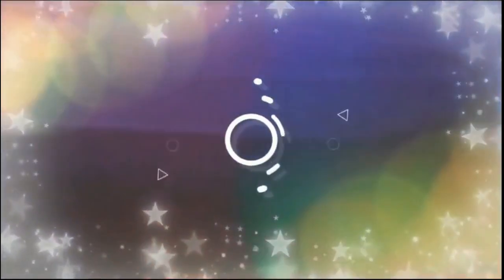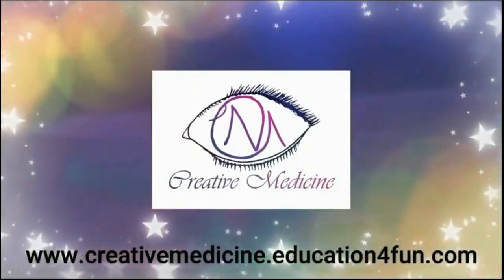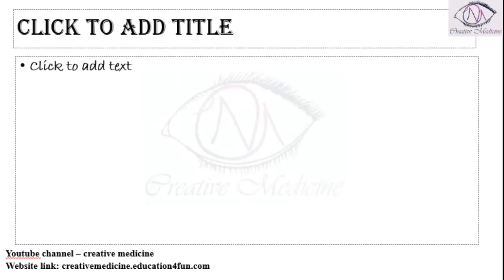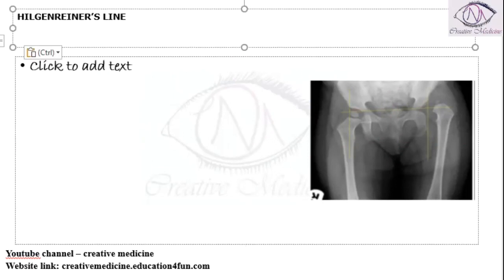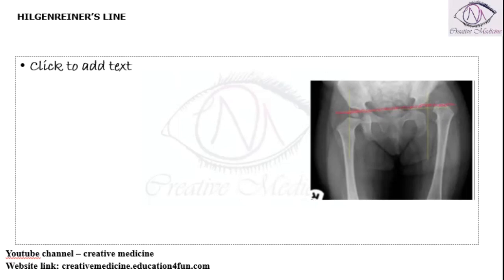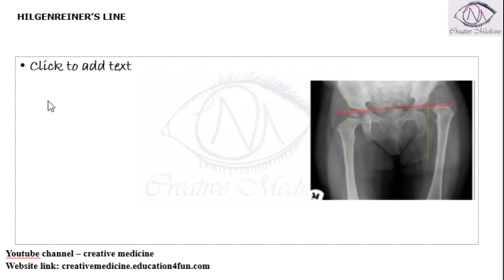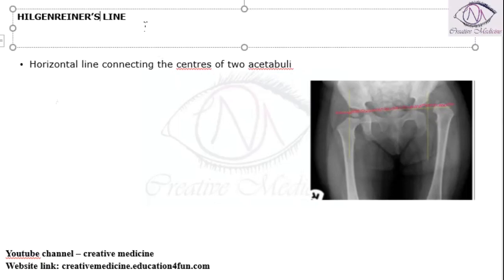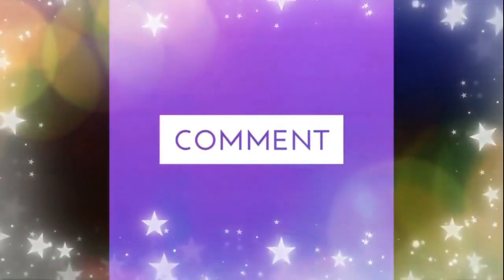Lec 2 HILGENREINER’S LINE mp4 || ORTHOPEDICS